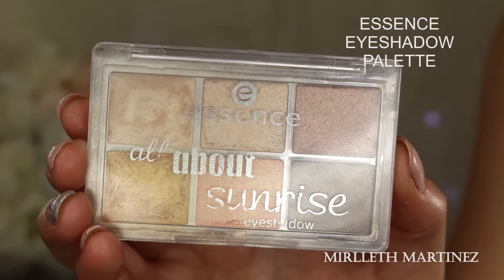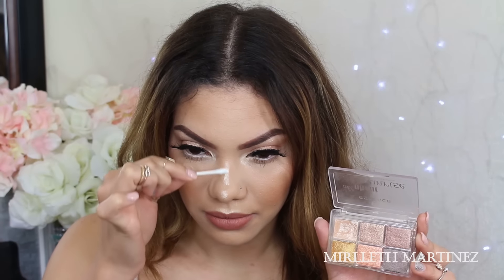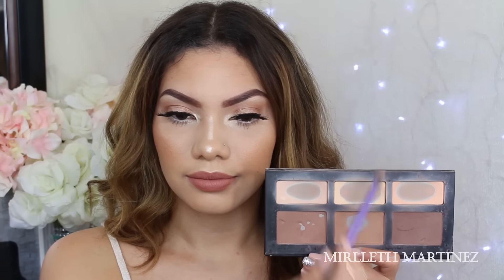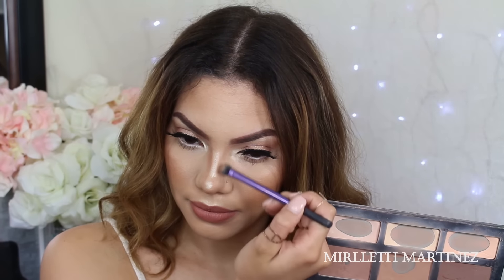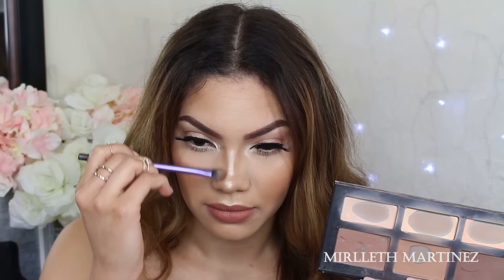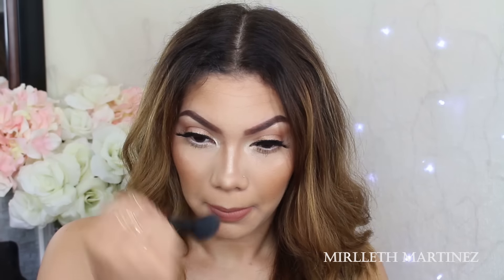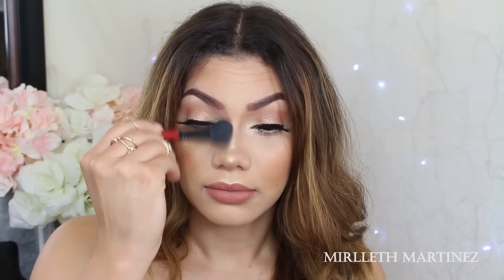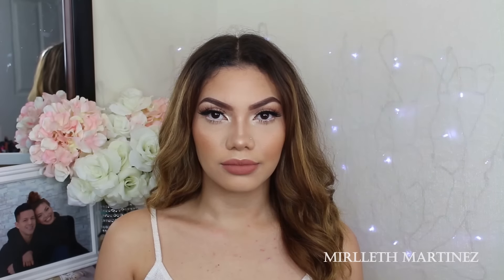UPDATED NOSE CONTOUR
heyy guys! finally and updated nose contour :)
S O C I A L   M E D I A :

MIRLLETH MARTINEZ
NEWMARKET ON L3X1A3